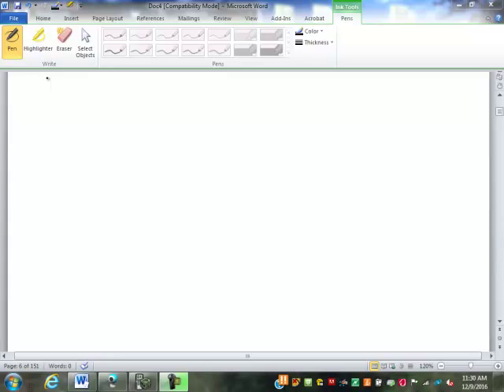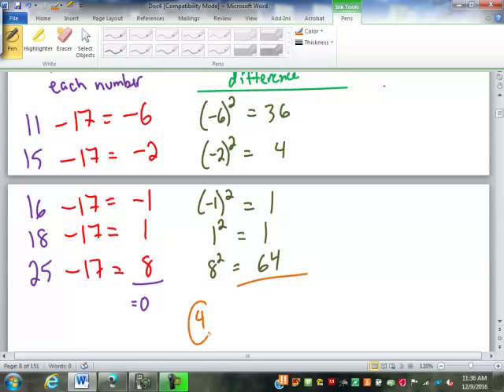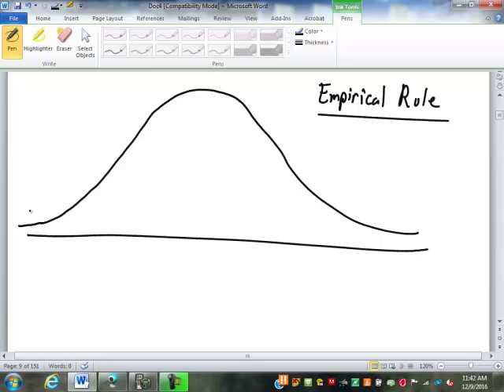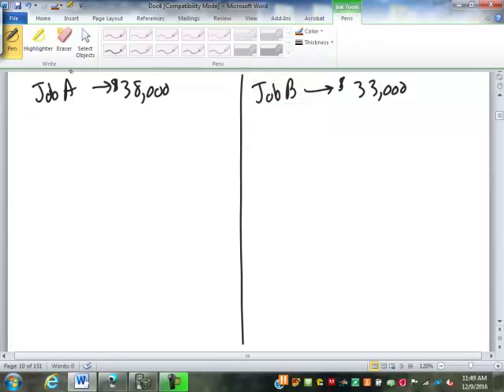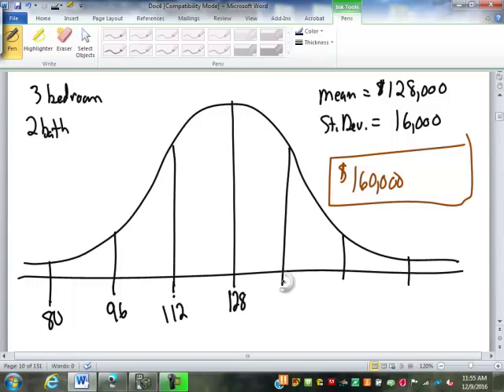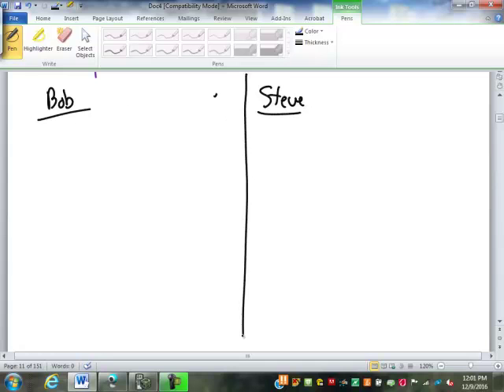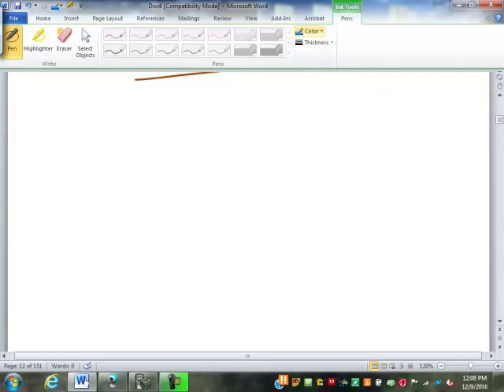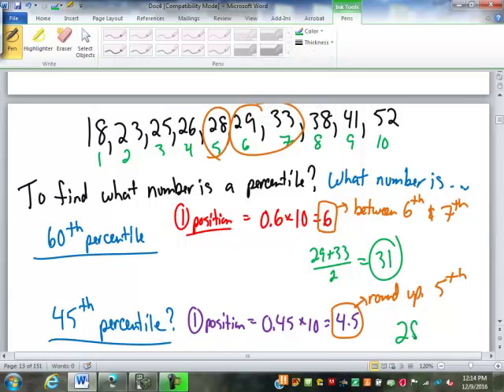22 Measures of Spread and Position